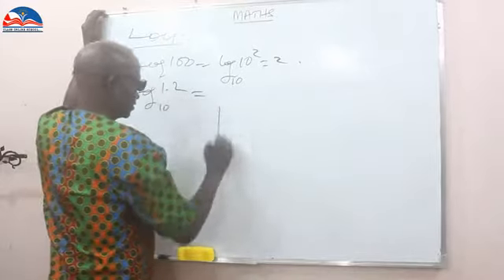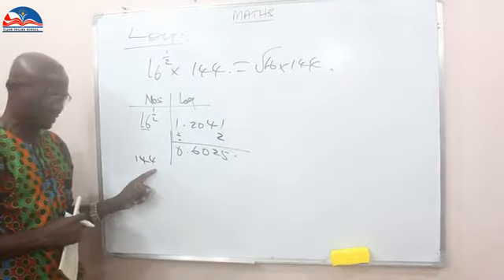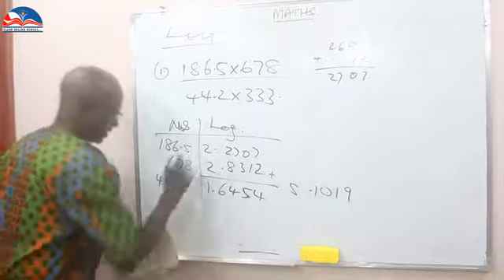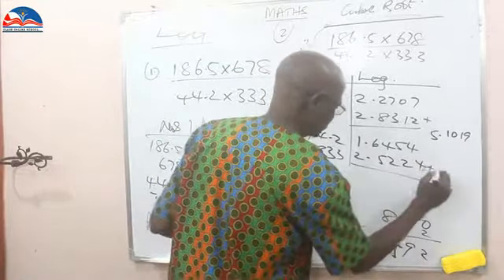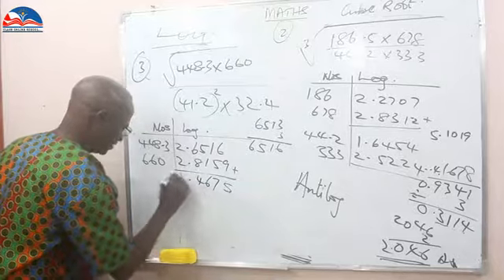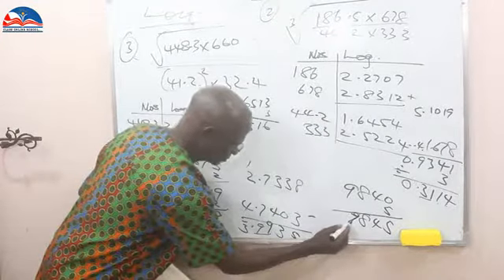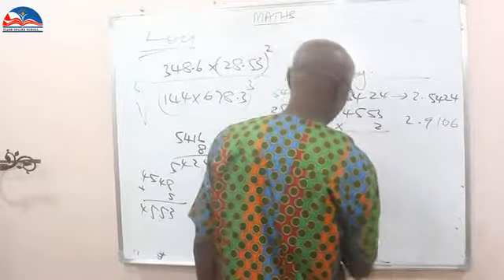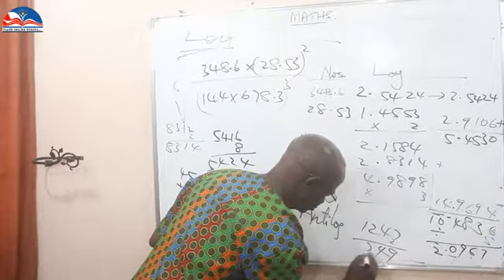Mathematics Topics Sequel of Numbers in Logarithm #4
Sequel of numbers and the use of fore fugue table